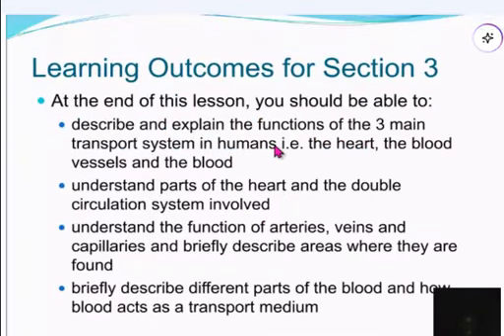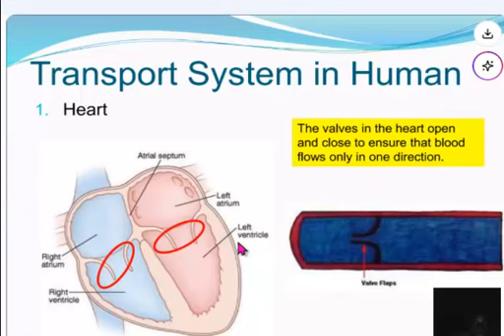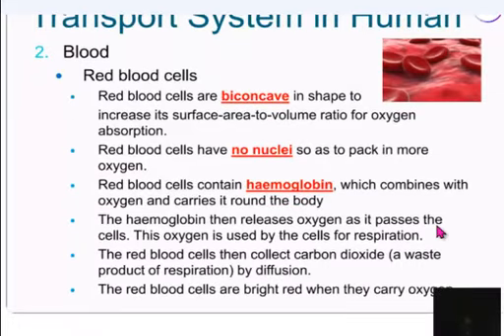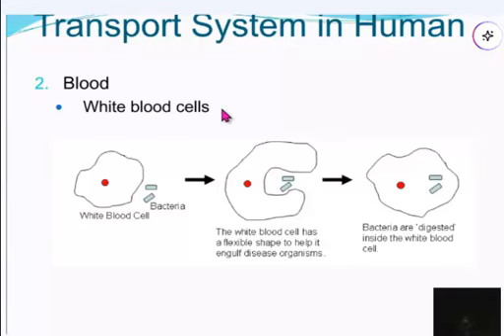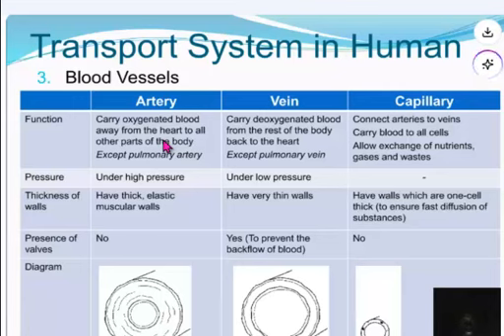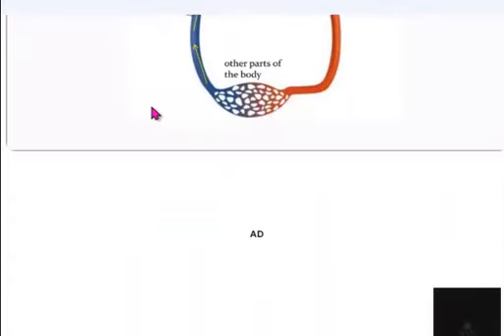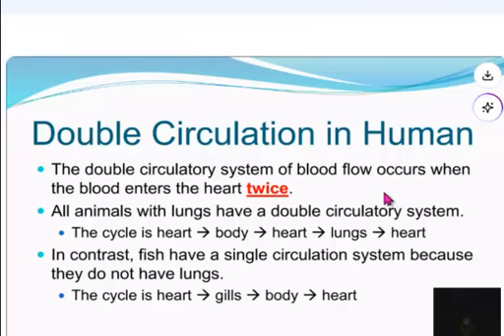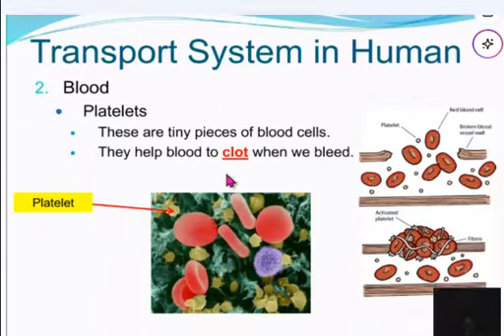Active Transport In Human Body Transport In Human (Biology circulatory system)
Lesson Objectives

By the end of this lesson, viewers will be able to:

Explain the concept of transport in the human body and why it is essential for survival.

Identify and describe the main transport systems — the blood, circulatory system, and lymphatic system.

Understand the structure and functions of the heart, blood vessels, and blood components.

Describe how oxygen, nutrients, hormones, and waste materials are transported in the body.

Explain the relationship between transport and other life processes such as respiration and excretion.

Welcome to today’s science lesson on “Transport in the Human Body” 🧠💉
In this video, we’ll explore how the human body keeps every cell alive and active through an amazing system of transport — the circulatory system.

You’ll discover:
✅ How the heart works as a powerful pump.
✅ The roles of blood vessels (arteries, veins, and capillaries).
✅ The importance of blood in carrying oxygen, nutrients, and hormones.
✅ How waste materials like carbon dioxide are removed efficiently.
✅ The link between transport, respiration, and excretion in maintaining life.

Whether you’re a student, teacher, or science enthusiast, this video will help you understand how life flows inside you — literally!